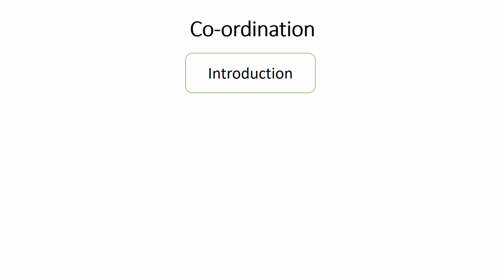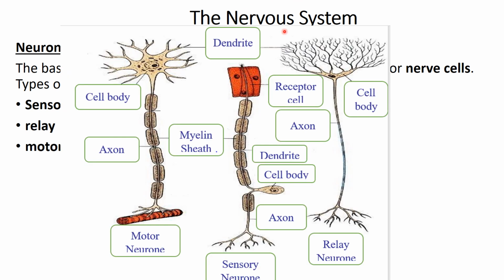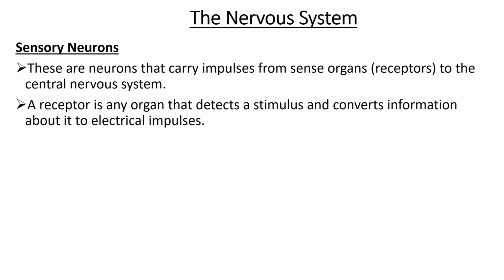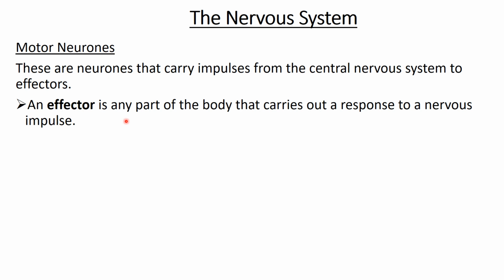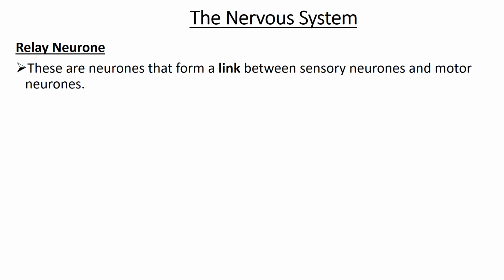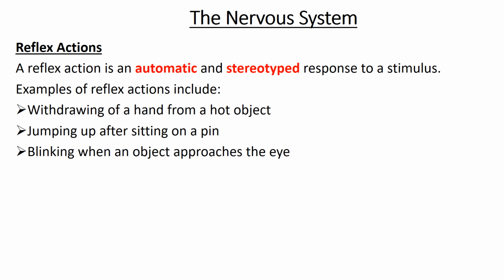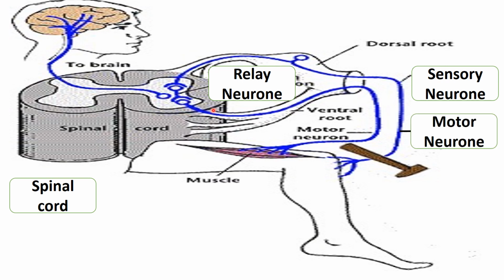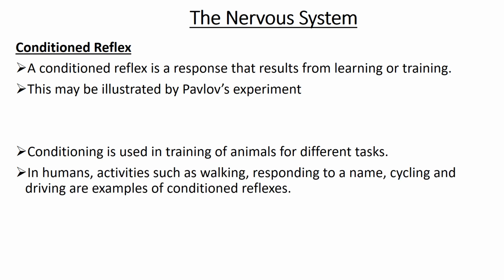Coordination-The Nervous System